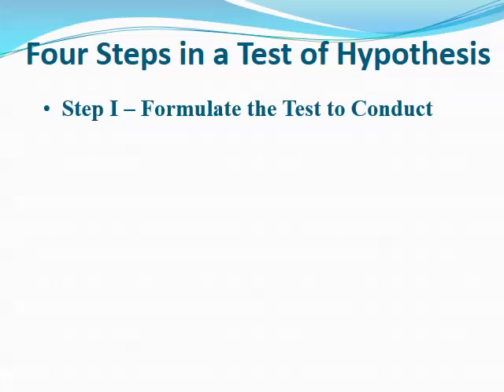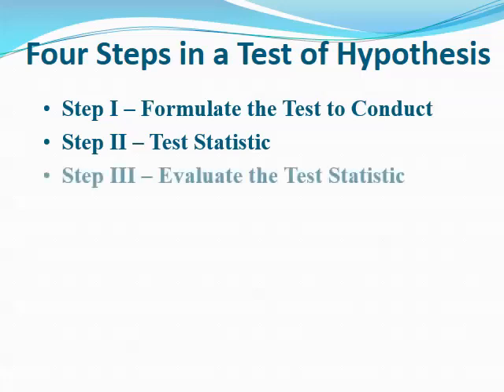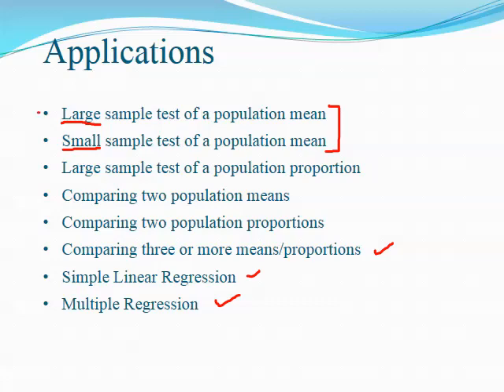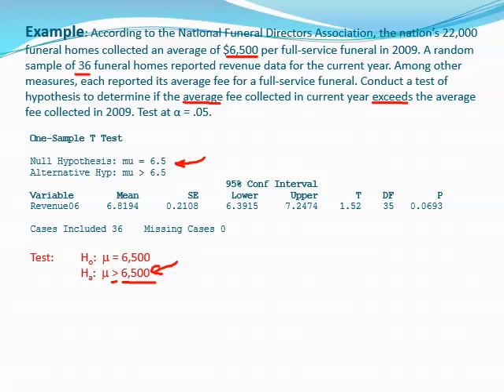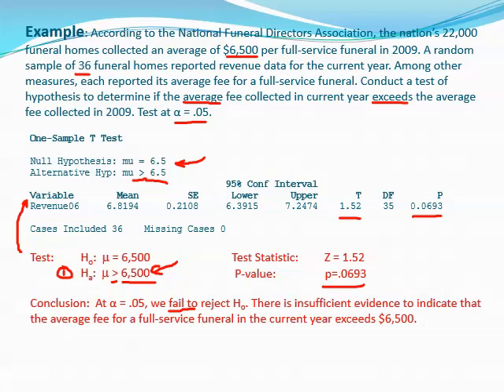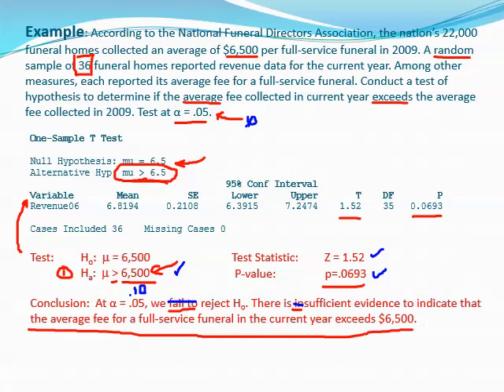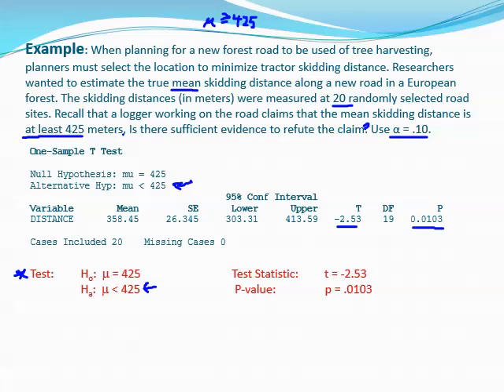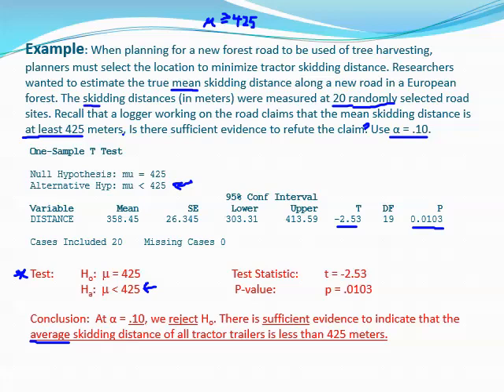Test of Hypothesis for Mu